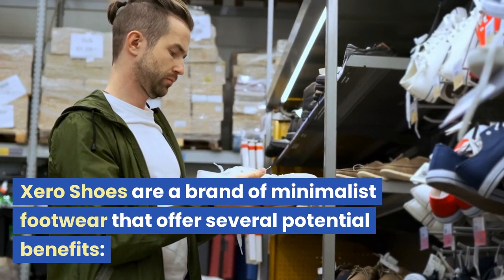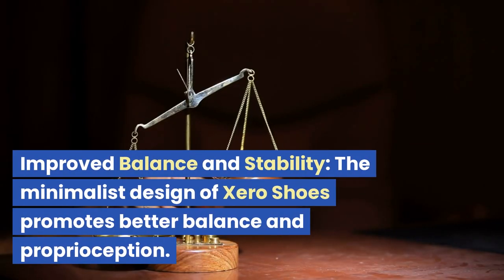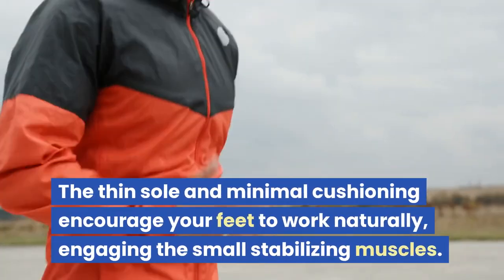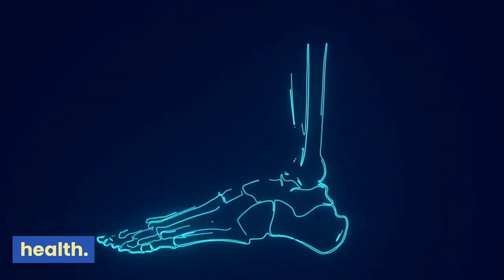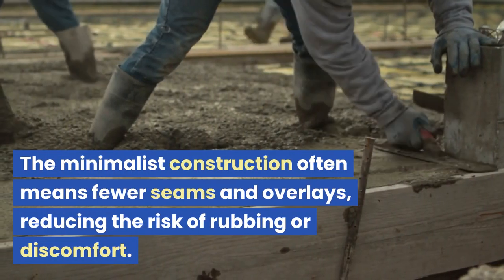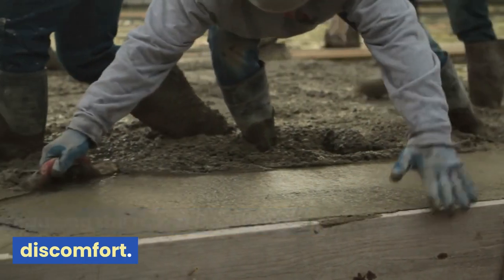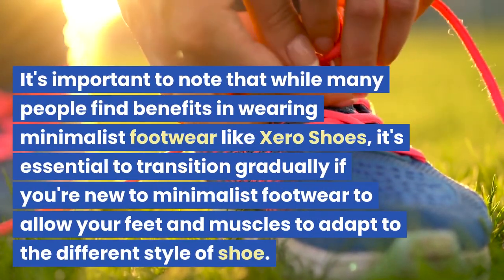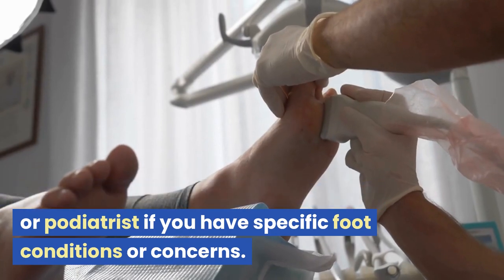Xero shoes - Steven Kelly